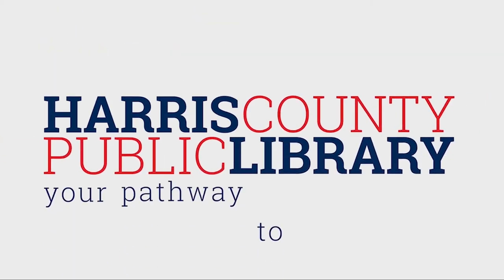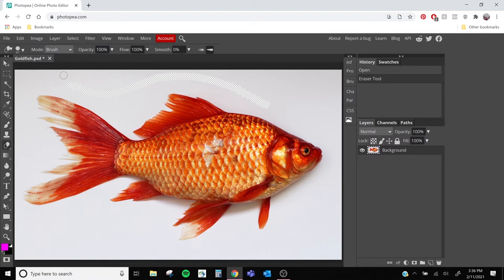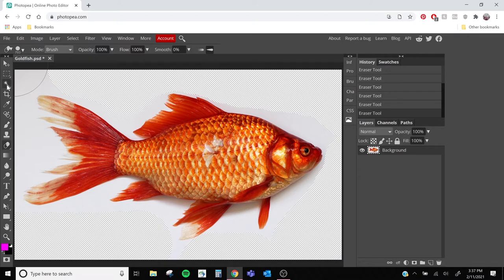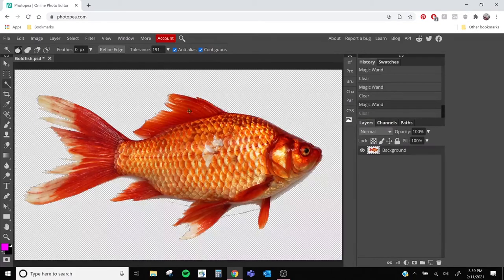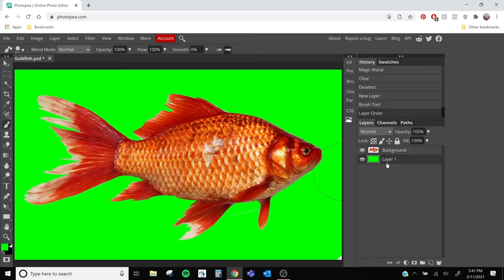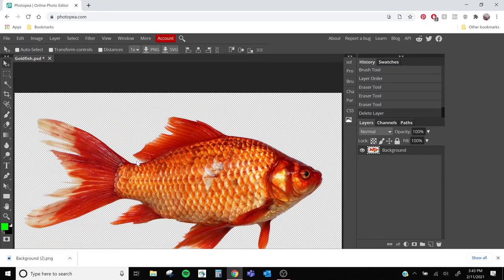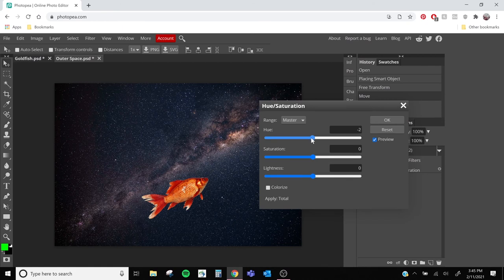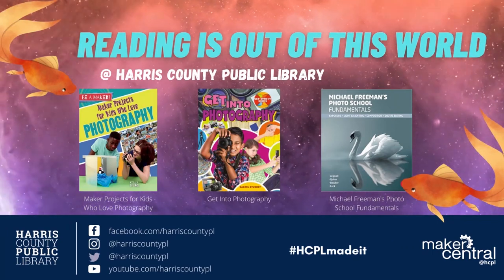Learn how to use Photopea.com! | Maker Mondays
This week, we’ll be making a fish out of water – literally! Join us as we learn how to use Photopea.com to edit a photo of a goldfish into outer space. What kind of crazy creations will you make next?